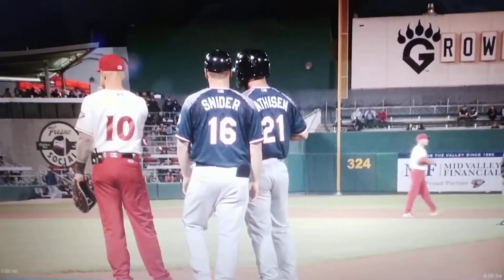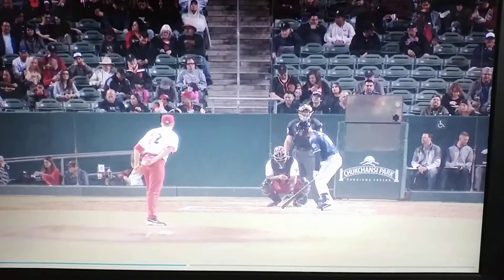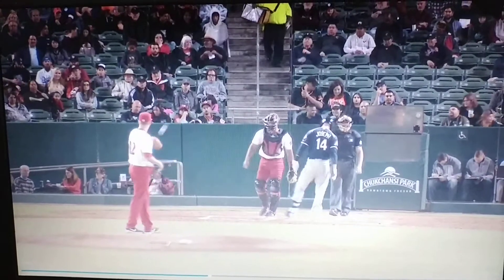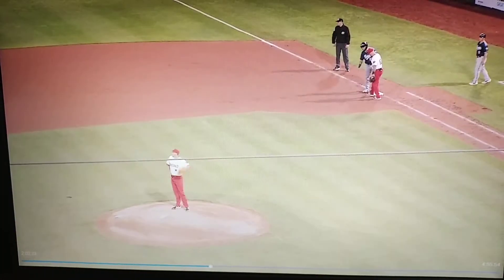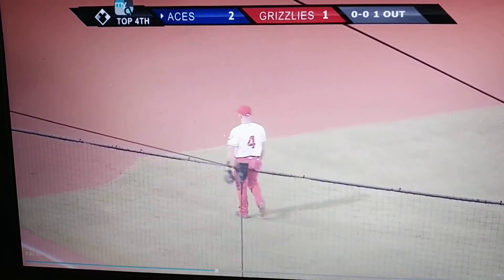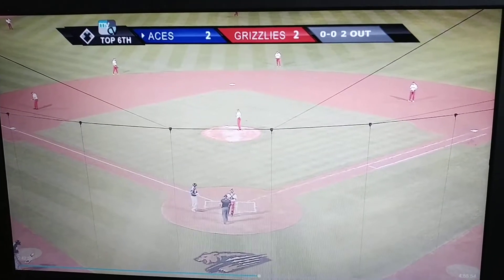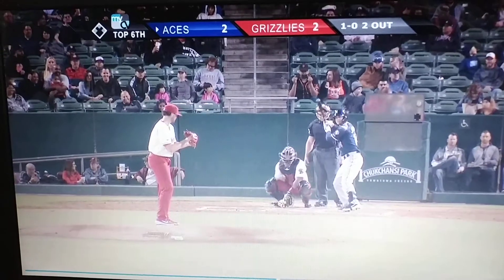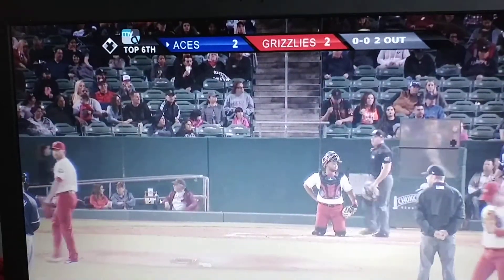Caleb Joseph - 2-Hit Debut with D-backs' AAA Aces